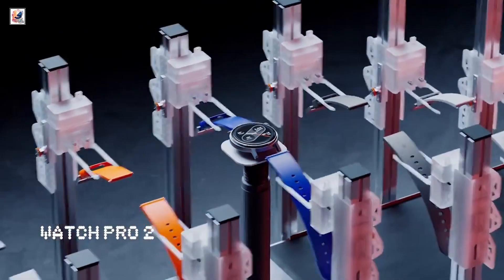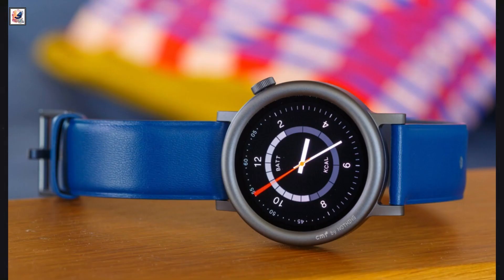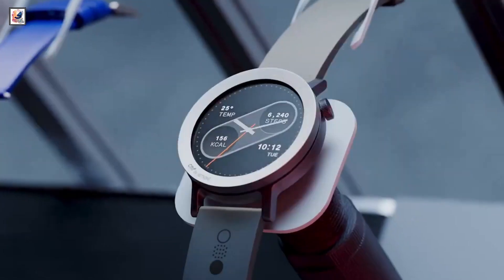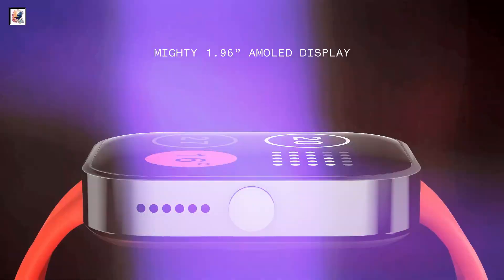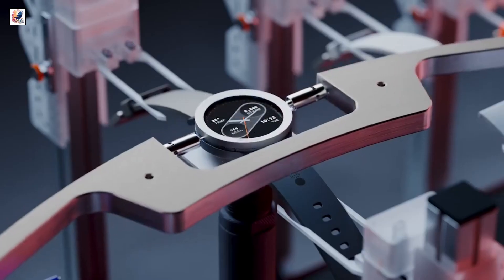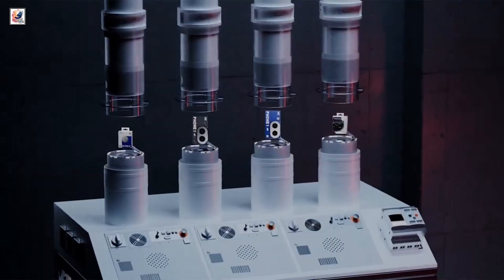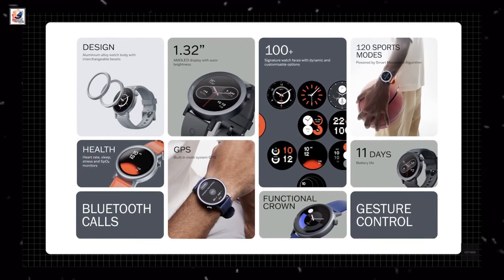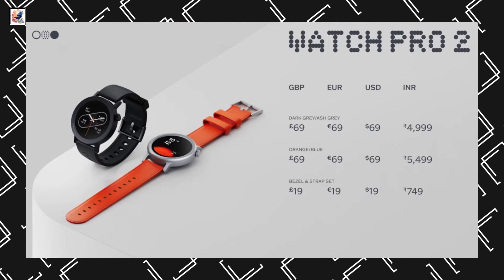CMF Watch Pro 2 Official - Finally HERE It IS, Features, Price, and Customization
CMF Watch Pro 2 Official - Finally HERE It IS, Features, Price, and Customization, FIRST LOOK!
cmf watch pro 2, nothing cmf watch pro 2, cmf watch pro 2 by nothing,  / cmf watch pro 2 release date, cmf watch pro 2 price, cmf watch pro 2 official, cmf watch pro 2 cpu

in this video, I like to share with you guys CMF Watch Pro 2 has been launched in India alongside the CMF Phone 1 and the CMF Buds Pro 2. The smartwatch is equipped with interchangeable bezels and straps. It sports a 1.32-inch AMOLED always-on display and has more than 100 pre-installed watch faces. It also supports Bluetooth calling, more than 120 sports modes, heart rate and blood oxygen level sensors and menstrual cycle tracking among other things. It is claimed to offer a battery life of up to 11 days, The CMF Watch Pro 2 starts in India at Rs. 4,999 or $69. I hope you guys like and enjoy it.

Questions Covered in the video:
    What is the price of the CMF Watch Pro 2 in India?
    When will the CMF Watch Pro 2 be available for purchase?
    What are the key display features of the CMF Watch Pro 2?
    How can you customize the CMF Watch Pro 2?
    What health and fitness features does the CMF Watch Pro 2 offer?